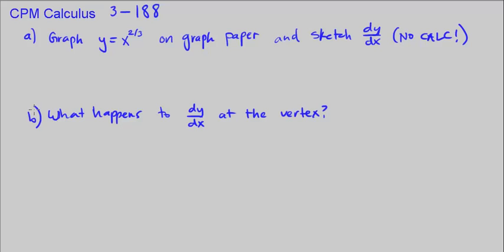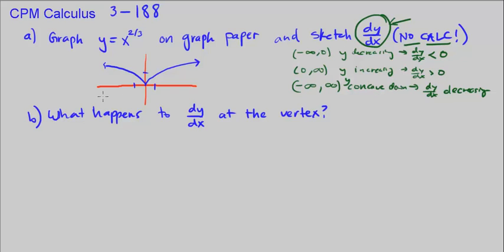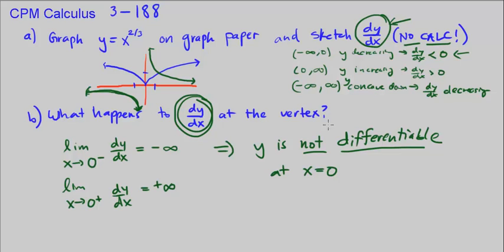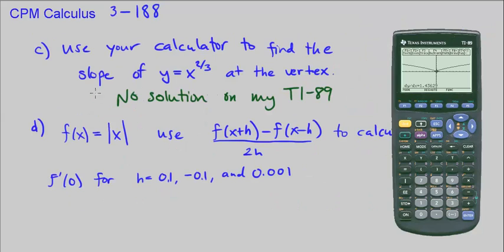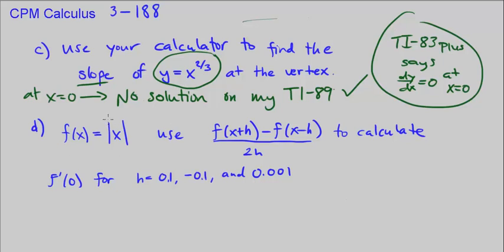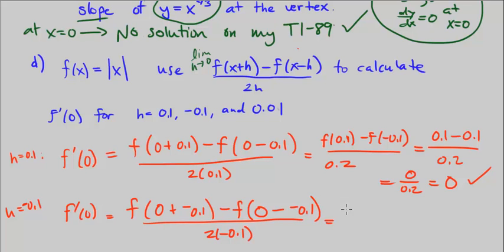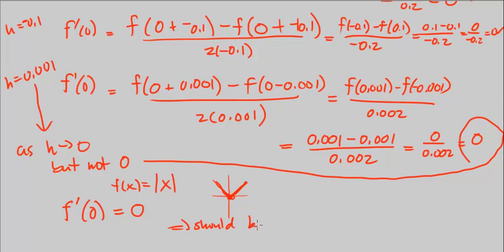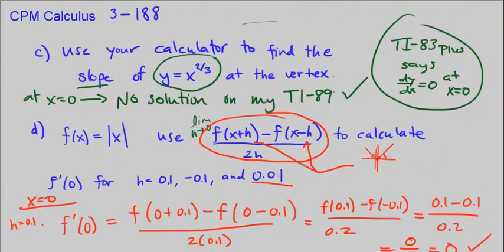CPM Calculus 3-188 - Calculators and non-differentiability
Calculators and non-differentiability